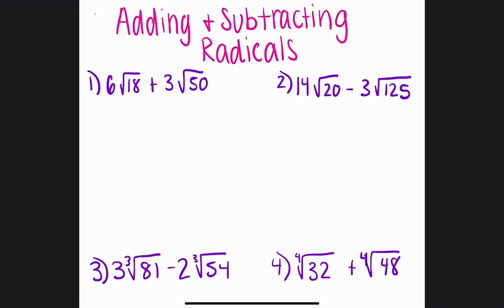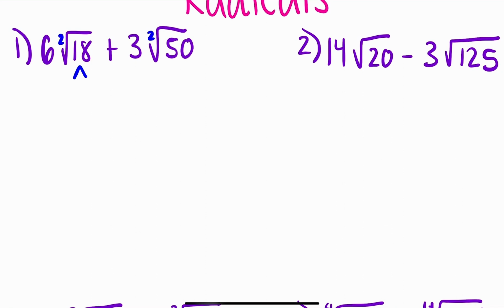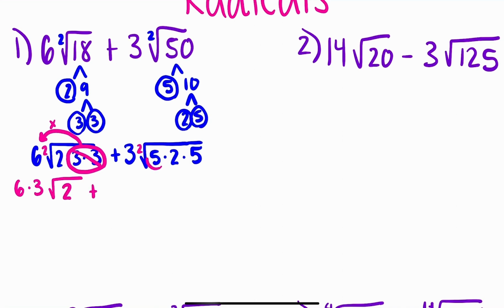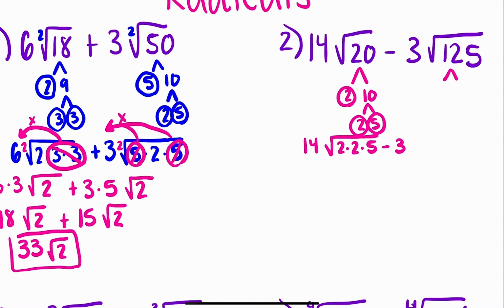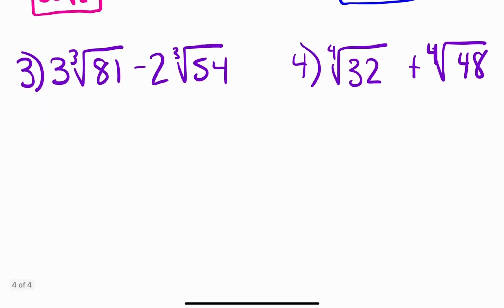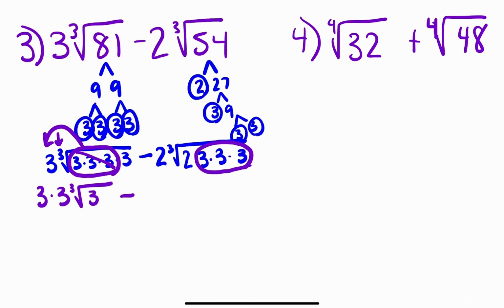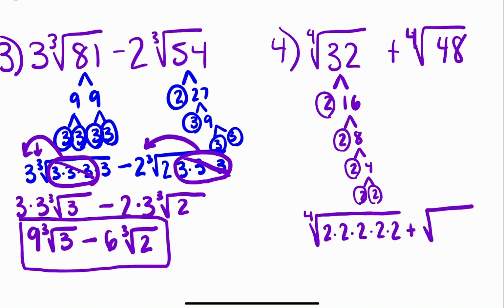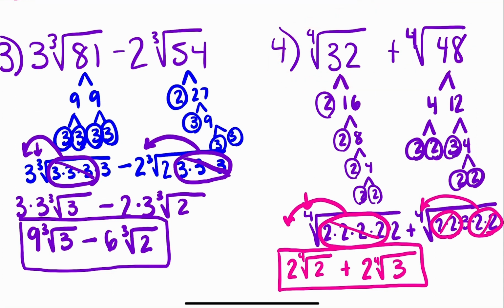Adding and Subtracting Radicals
In this video we will learn how to add and subtract radicals!